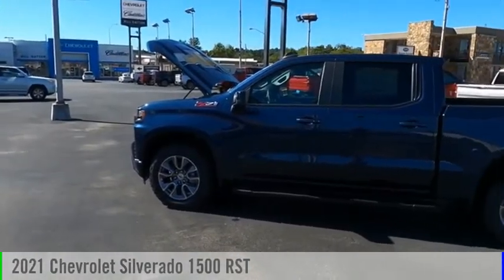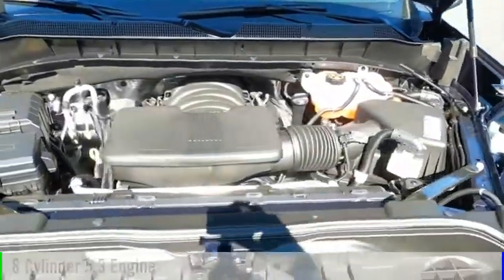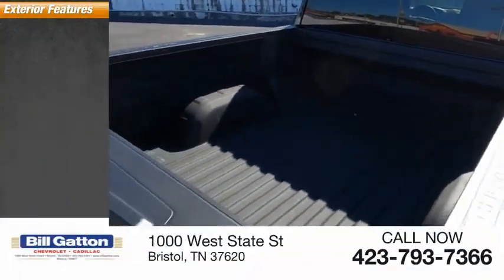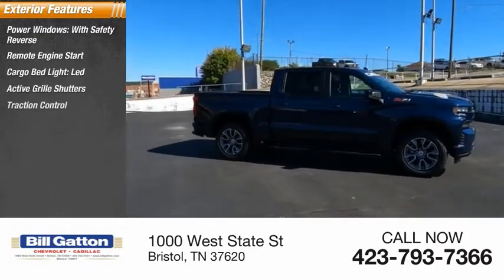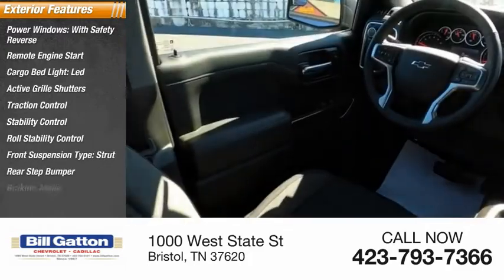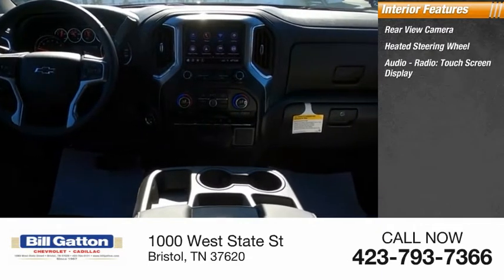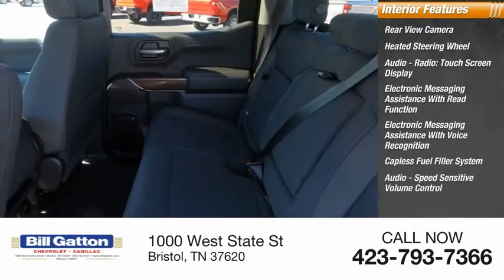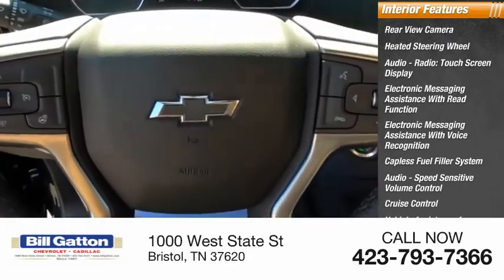2021 Chevrolet Silverado 1500 1T386504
2021 Chevrolet Silverado 1500 RST

Northsky Blue Metallic 2021 Chevrolet Silverado 1500 RST 4WD 8-Speed Automatic EcoTec3 5.3L V8 8-Speed Automatic, 4WD, Black Cloth.Recent Arrival! Plus tax, tags and fees.  Price includes:$1750 - Chevrolet Consumer Cash Program. Exp. 09/30/2021 $500 - Chevrolet Bonus Cash Program. Exp. 09/30/2021